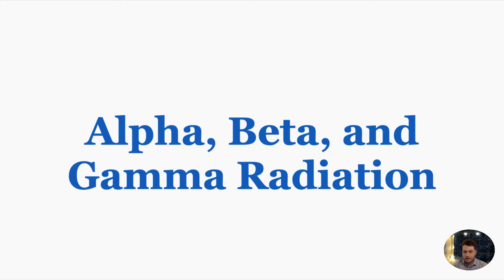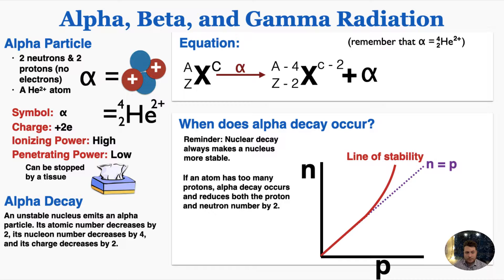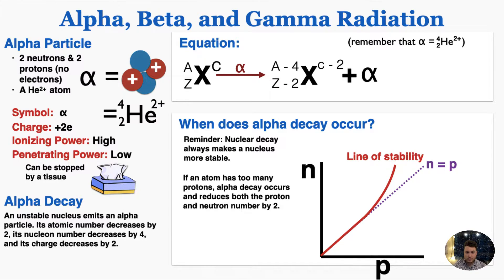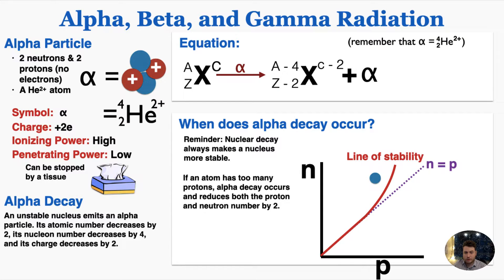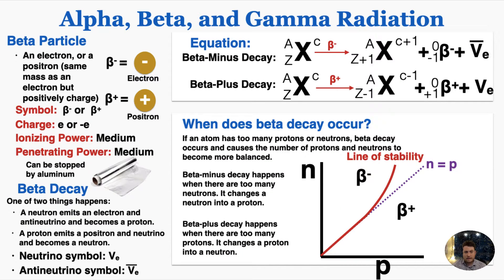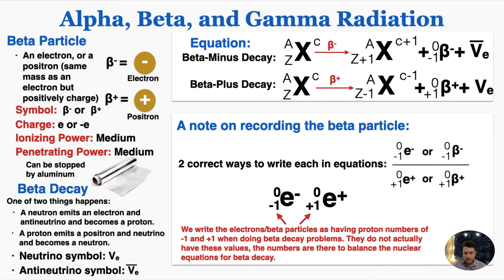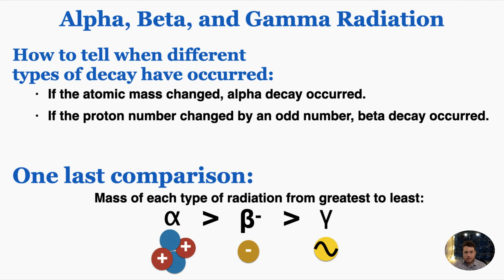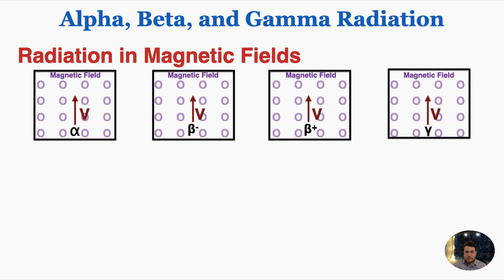Alpha, Beta, and Gamma Radiation - IB Physics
0:00 Summary
0:24 Alpha Radiation
2:38  Alpha Example 1
3:25 Alpha Example 2
3:56 Beta Radiation
6:33 Beta Example
7:51 More on Beta Radiation
8:12 Gamma Radiation
9:10 Gamma Example
9:26 More on Alpha, Beta, and Gamma
9:47 Radiation in Magnetic Fields